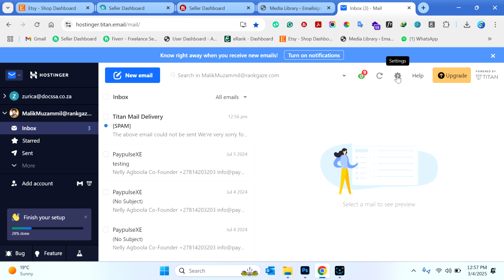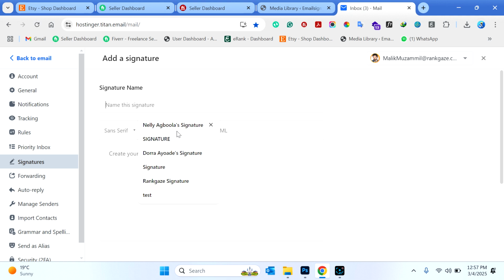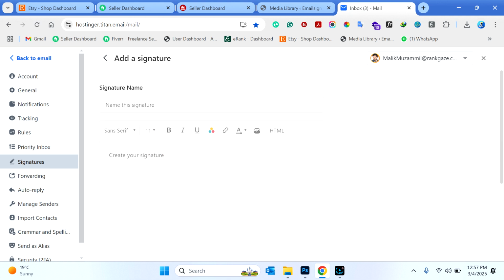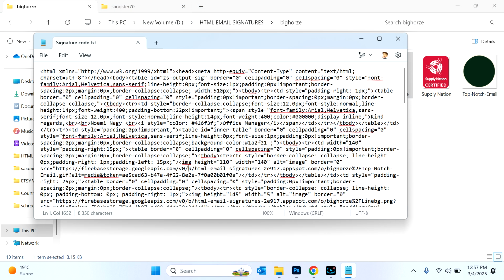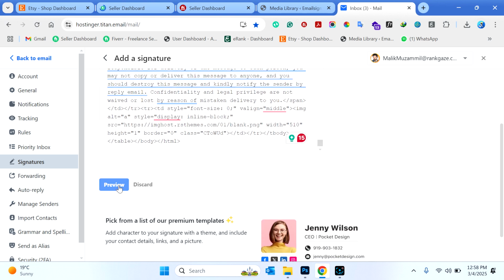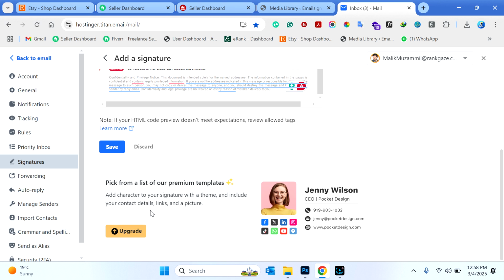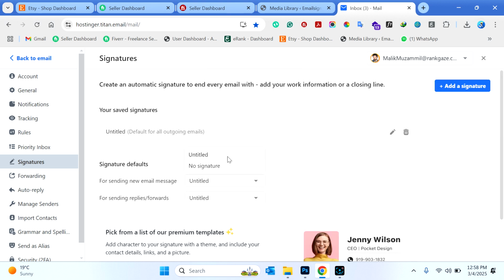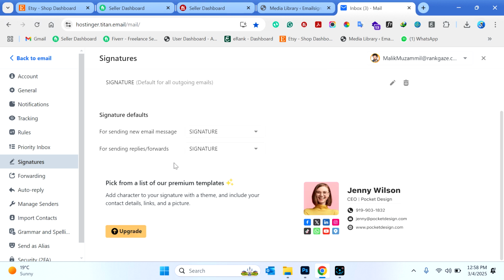How to install an HTML signature in TITAN email, How to add signature in TITAN email platform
A professional HTML email signature adds credibility and consistency to your emails. In this tutorial, we’ll guide you through the step-by-step process of installing an HTML signature in Titan Email to ensure your emails leave a lasting impression.

What You’ll Learn:
✔ How to upload and install a custom HTML signature in Titan Email
✔ Ensuring your signature displays correctly across all devices
✔ Best practices for a professional email signature design
✔ How to use the same signature across Outlook, Gmail, and other email clients

Follow this guide to create a polished, consistent look for all your communications.

📌 Need additional support? Drop your questions in the comments!

Get your professional HTML email signature set up today!